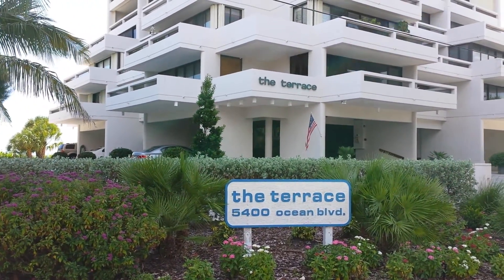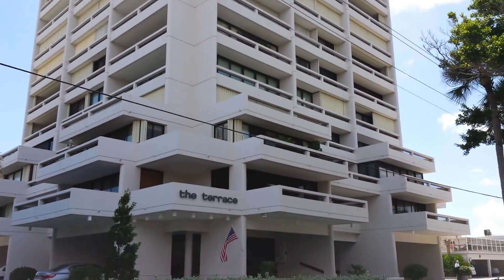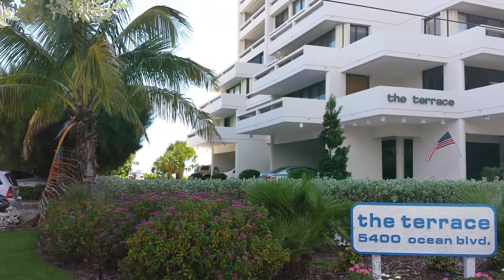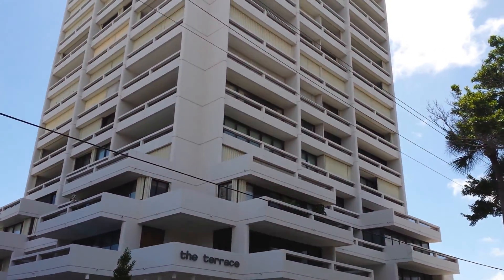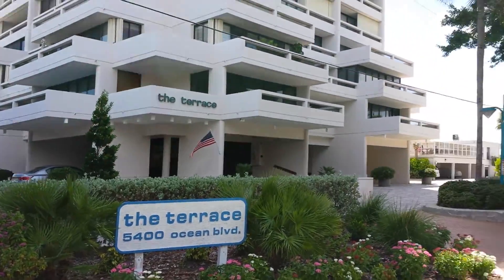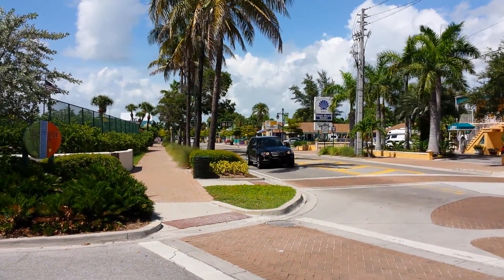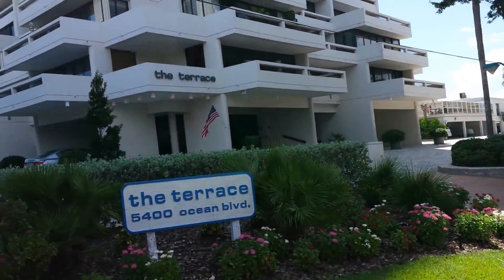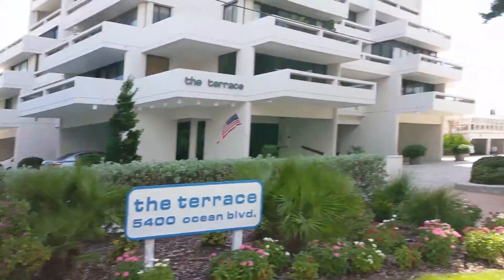The Terrace on Siesta Key by Anja Buetergerds of the Sarasota Suncoast Team at Keller Williams Realt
Anja Buetergerds of the Sarasota Suncoast Team at Keller Williams Realty Select visits the Terrace on Siesta Key. This condo community is directly located on Siesta Key beach and just down the street from famous Siesta Key Village. The ideal location for your home away from home.